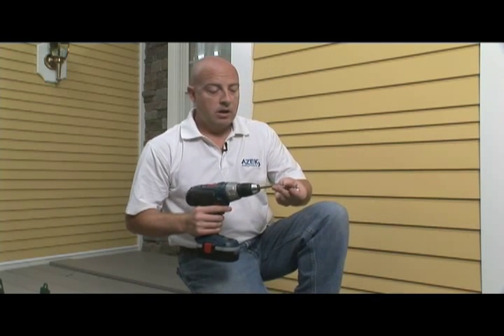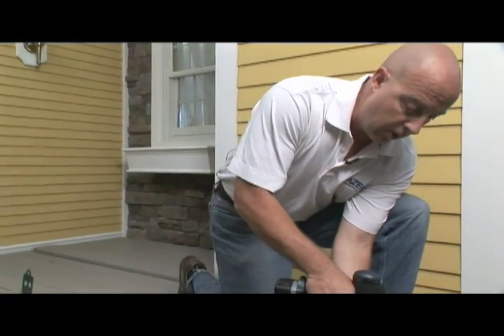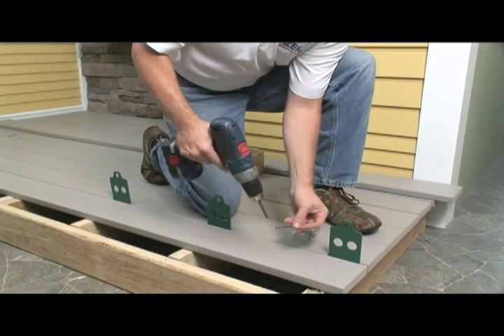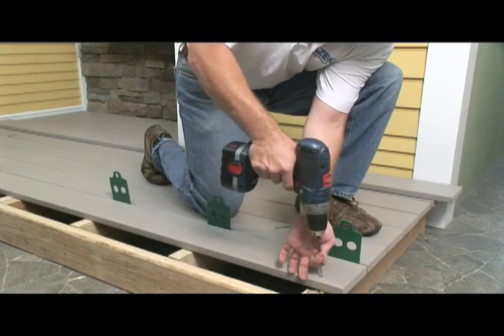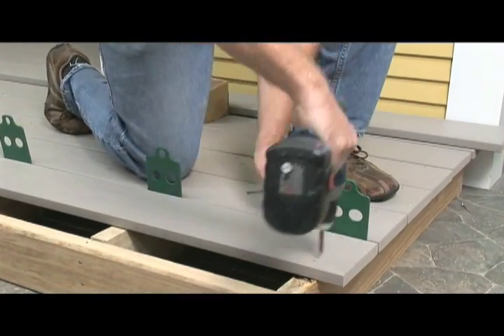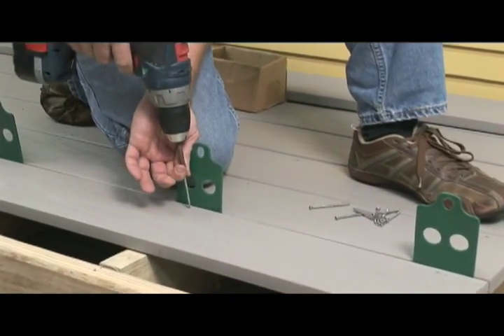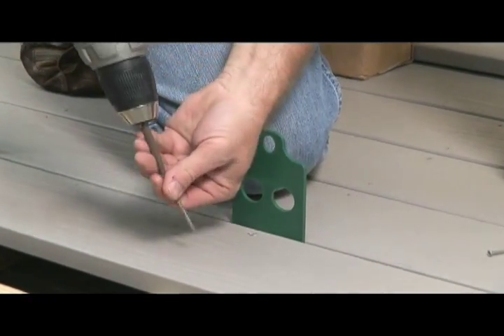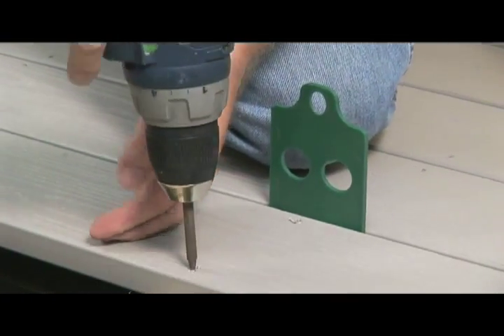PVC Deck Installation - How to Install a PVC Deck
AZEK decking is artfully engineered to look like real wood. We have the widest selection of colors and textures available, and our boards simply last longer and stay cooler compared to the competition. Backed by 30-year & lifetime warranties, and moisture resistant capping, your deck will continue to look beautiful for as long as you own your home.